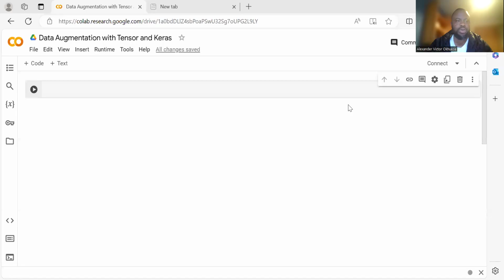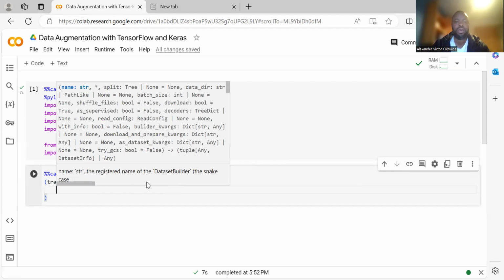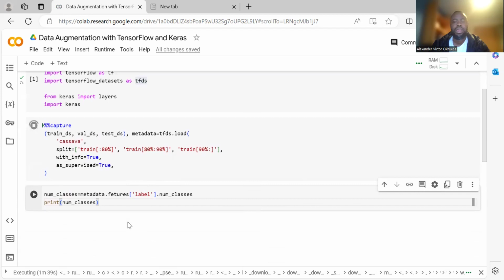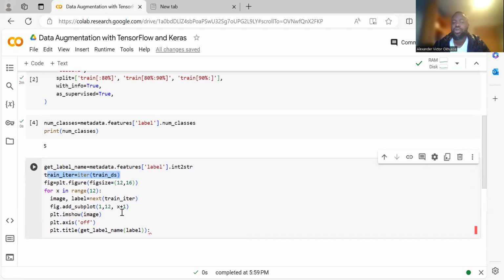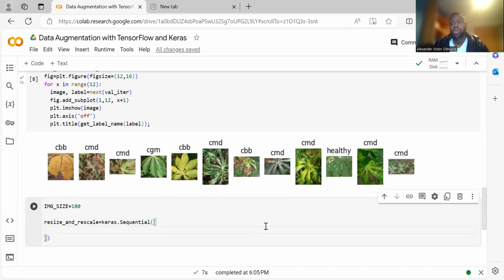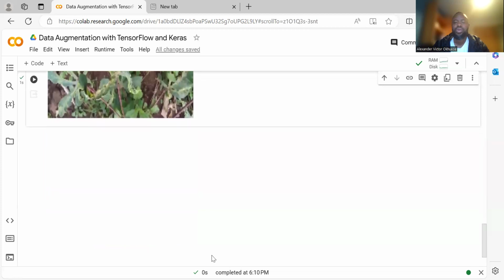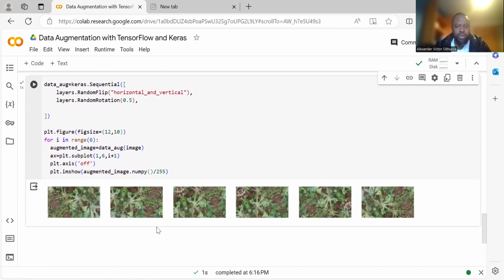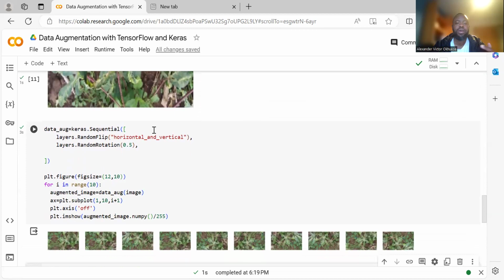Enhancing Cassava Leaf Dataset with Data Augmentation Techniques with A. V. Okhuese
Enhancing Cassava Leaf Dataset with Data Augmentation Techniques

In this demonstration, we showcase how the Cassava Leaf dataset, extracted from TensorFlow, can be augmented using various data augmentation techniques to improve model performance and robustness. Watch as we apply:

    Flipping
    Resizing
    Rotating
    Re-scaling

These powerful techniques will help us create a more diverse and representative dataset, crucial for training effective machine learning models. Join us to see how these augmentations can significantly enhance your data and model outcomes!

💬 Drop your comments and questions below!